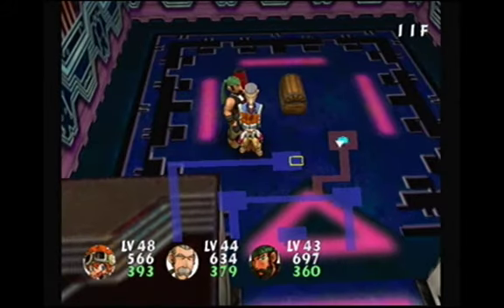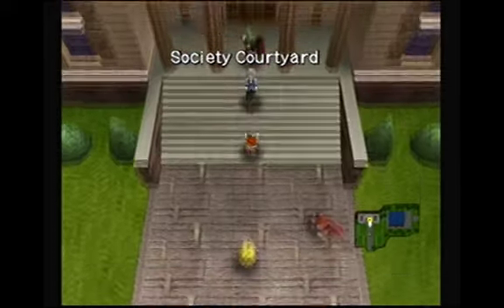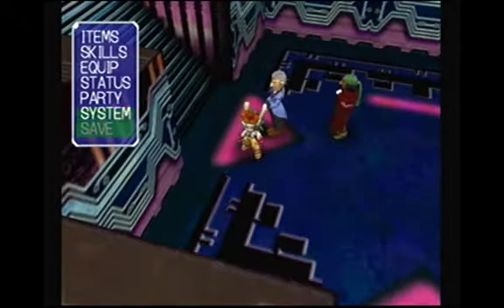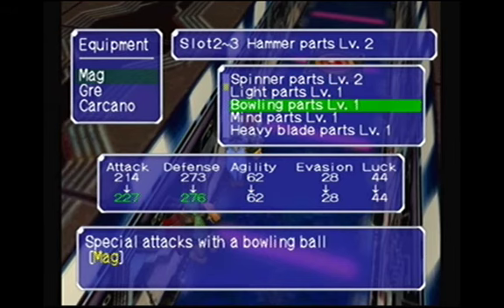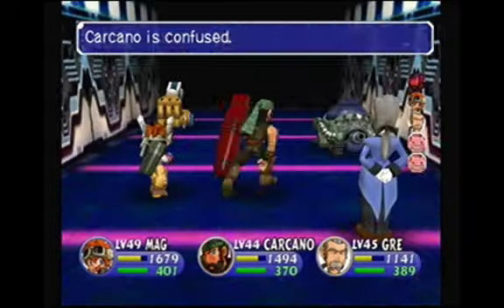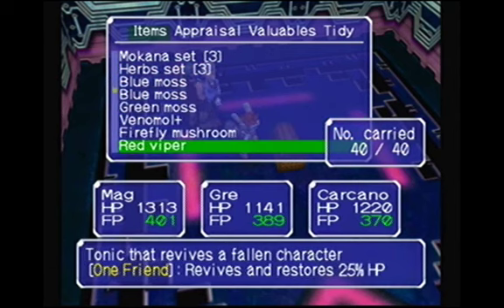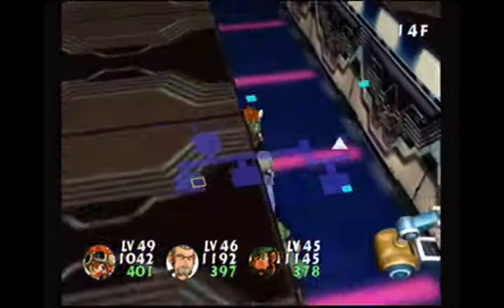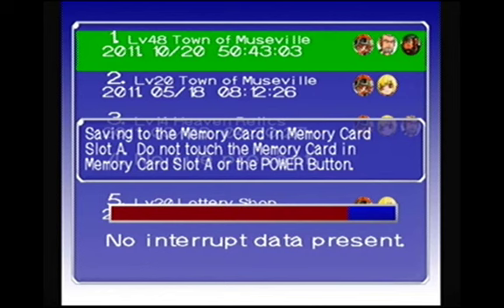Lets play Evolution world: part 39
BAD AUDIO ALERT!! toward the last part.. again sorry.

anywhozit.. i get to a floor of importance..